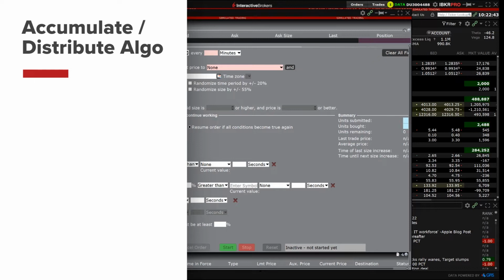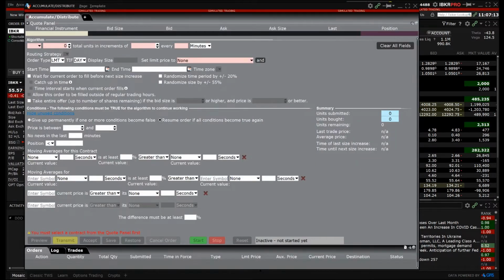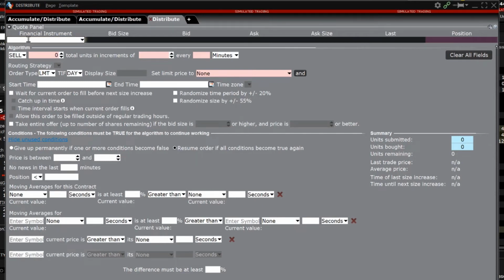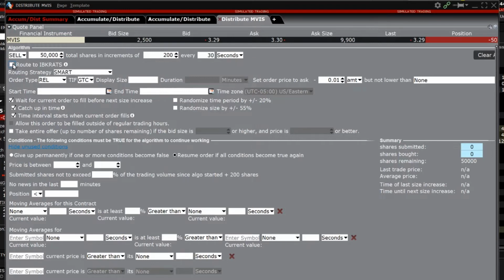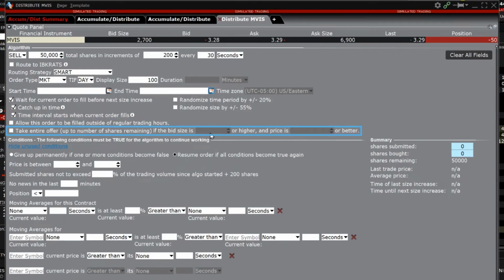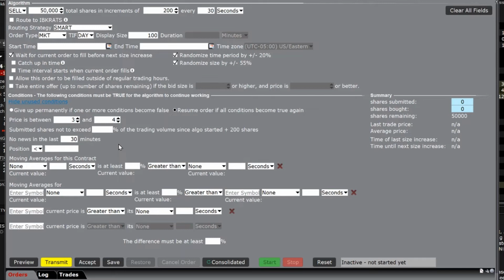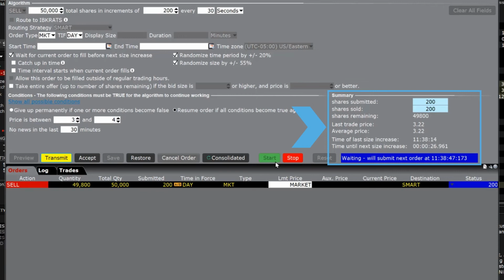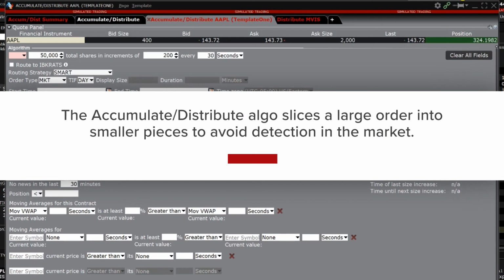Accumulate/Distribute Algo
The Accumulate/Distribute algorithm is useful for buying or selling large quantities of stocks, options, futures, or forex orders over time using smaller random size increments that may help minimize market impact. Accumulate/Distribute can be accessed in both Mosaic and Classic TWS.